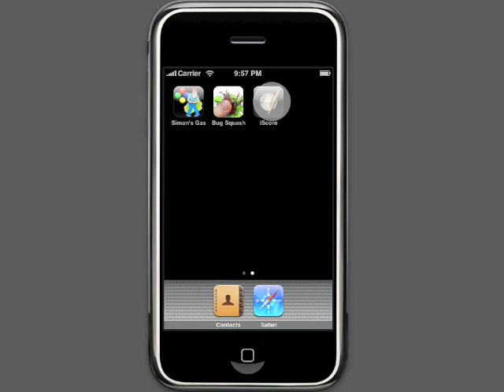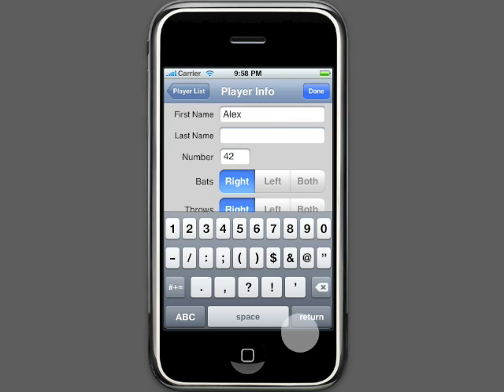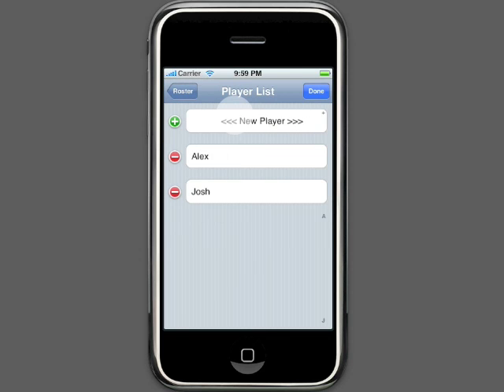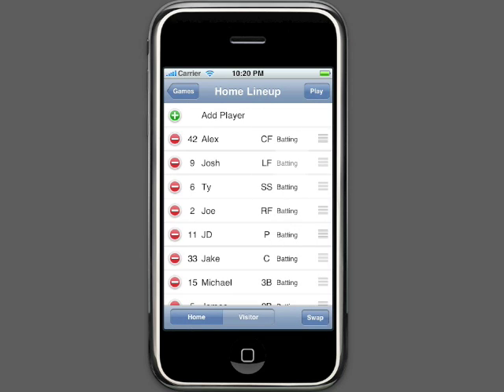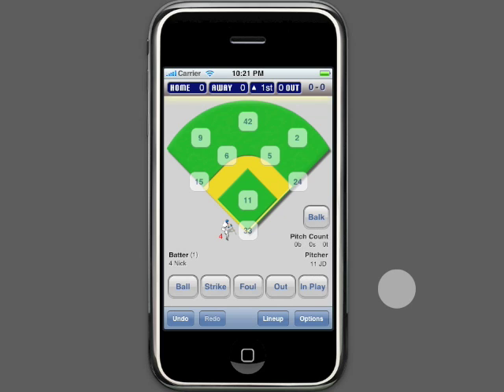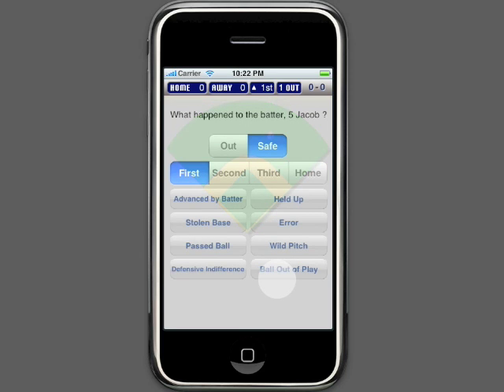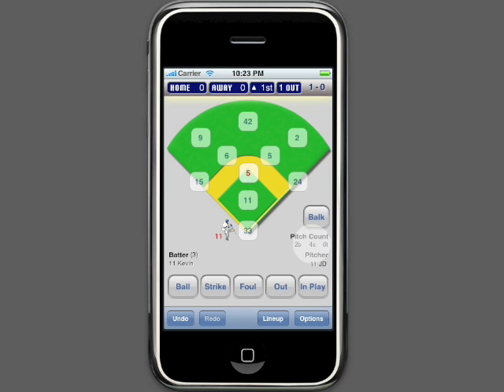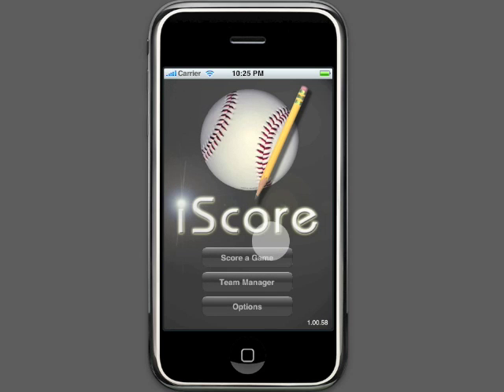iScore Baseball Scorekeeping Tutorial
A tutorial on how to use iScore Baseball on the iPhone.